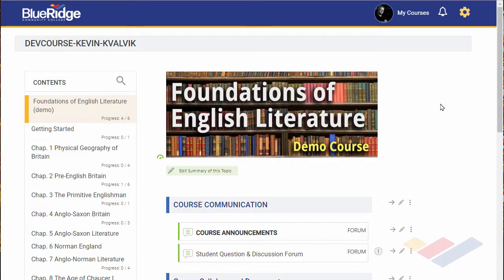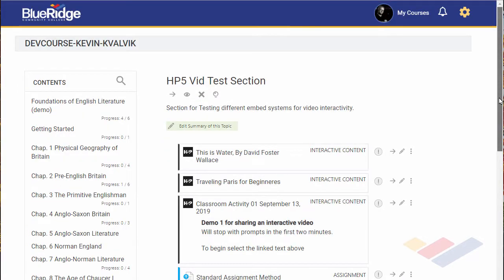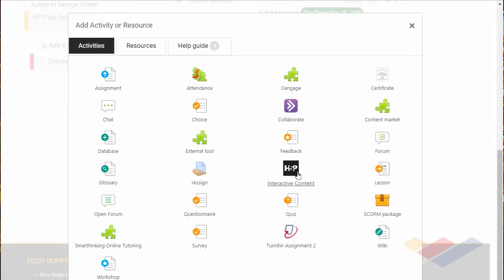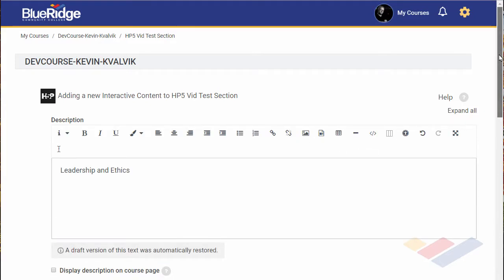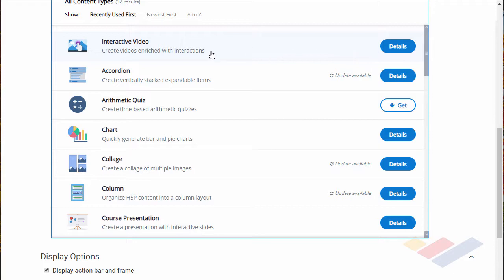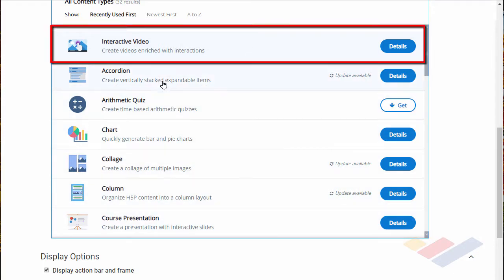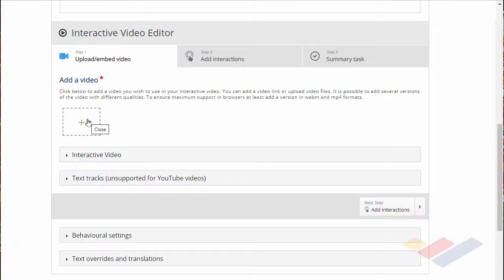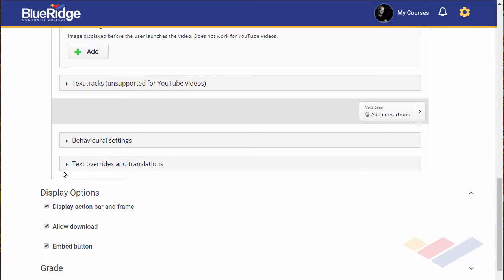H5P for workshop intro